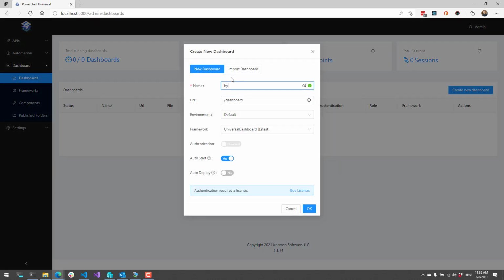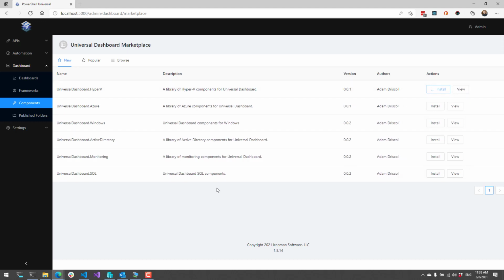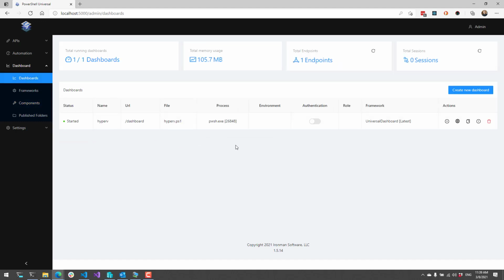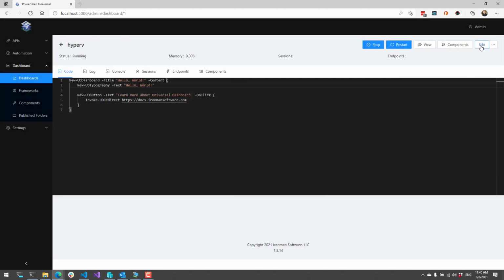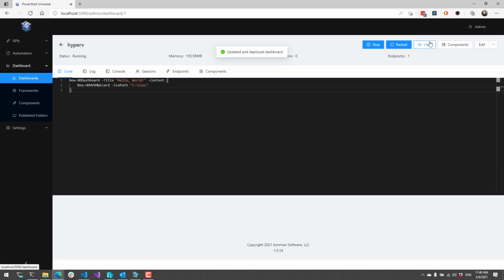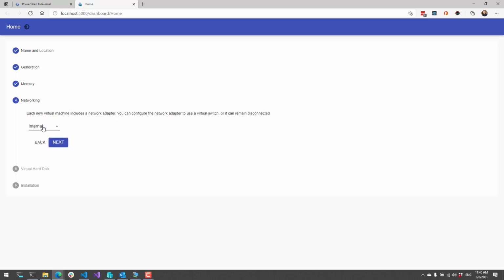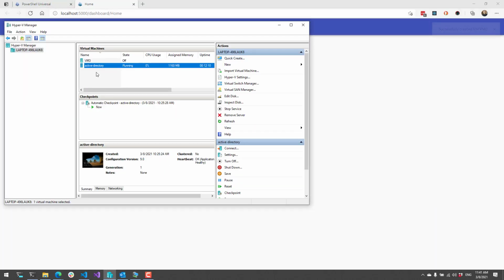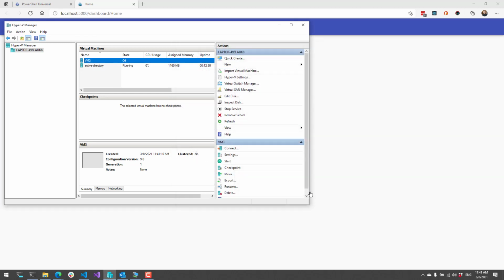Universal Dashboard - Hyper-V VM Wizard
In this video, I show how to use the Hyper-V VM Wizard component of PowerShell Universal Dashboard. We install it from the Universal Dashboard Marketplace and then add it to our dashboard. Finally, we create a VM with the wizard.